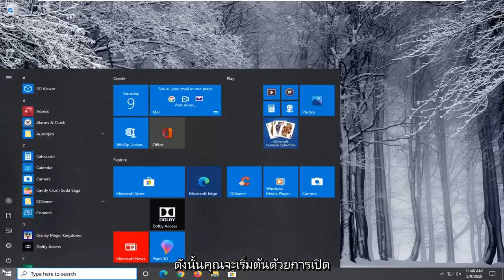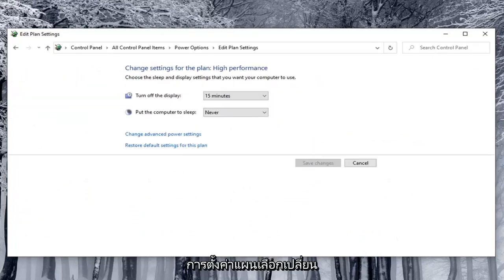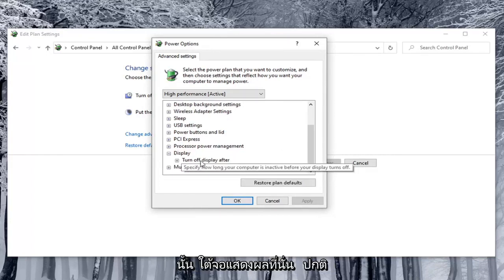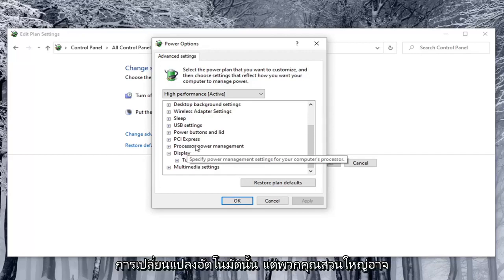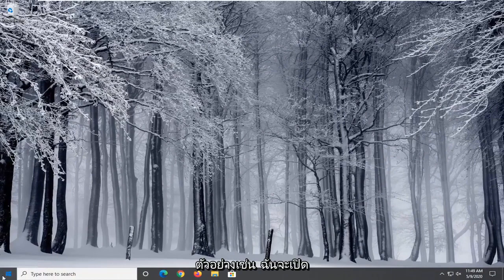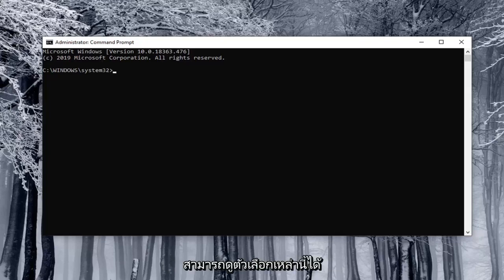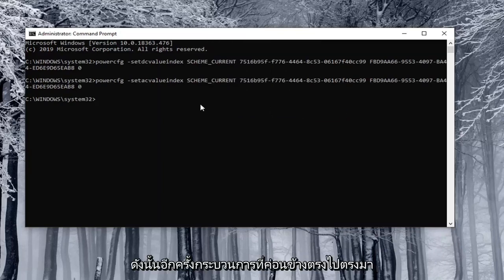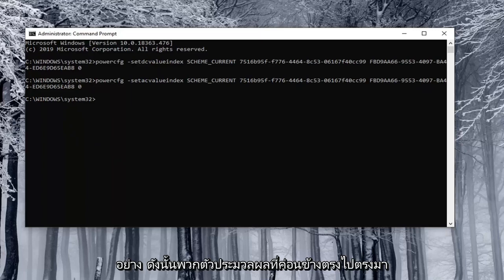วิธีปิดความสว่างอัตโนมัติใน Windows 10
วิธีปิดความสว่างอัตโนมัติ Windows 10 และ Windows 11 [บทช่วยสอน]

Command Prompt Commands (ใช้สองคำสั่งขึ้นอยู่กับสิ่งที่คุณพยายามจะทำ):

เปิดใช้งาน - ใช้แบตเตอรี่

เปิดใช้งาน - เสียบปลั๊ก

ปิดการใช้งาน - เปิดแบตเตอรี่

ปิดการใช้งาน - เสียบปลั๊ก

คุณอาจต้องเปลี่ยนความสว่างของหน้าจอเป็นประจำ เมื่อข้างนอกสว่าง คุณต้องการเปิดขึ้นเพื่อให้มองเห็นได้ เมื่อคุณอยู่ในห้องมืด คุณจะต้องทำให้ห้องมืดลงเพื่อไม่ให้ทำร้ายดวงตาของคุณ การลดความสว่างของหน้าจอยังช่วยประหยัดพลังงานและเพิ่มอายุการใช้งานแบตเตอรี่ของแล็ปท็อปอีกด้วย

จอแสดงผล (โดยเฉพาะบนแล็ปท็อปและแท็บเล็ต) อาจใช้เซ็นเซอร์วัดแสงโดยรอบเพื่อตรวจจับระดับแสงโดยรอบ

คุณสมบัติปรับความสว่างใน Windows จะตรวจสอบเซ็นเซอร์วัดแสงโดยรอบเพื่อตรวจจับการเปลี่ยนแปลงของแสงโดยรอบและปรับความสว่างของจอแสดงผลโดยอัตโนมัติตามความจำเป็นเพื่อให้เข้ากับสภาพแสงโดยรอบ

แม้ว่าความสว่างที่ปรับได้จะมีประโยชน์ในการช่วยประหยัดอายุการใช้งานแบตเตอรี่ แต่บางครั้งอาจทำให้ระดับความสว่างของจอแสดงผลมืดเกินไป

บทช่วยสอนนี้จะแสดงวิธีต่างๆ ในการเปิดหรือปิดใช้งานความสว่างที่ปรับได้ใน Windows 10

นอกเหนือจากการเปลี่ยนความสว่างของหน้าจอด้วยตนเองแล้ว คุณยังสามารถให้ Windows เปลี่ยนค่าโดยอัตโนมัติได้หลายวิธี Windows สามารถเปลี่ยนแปลงได้ขึ้นอยู่กับว่าคุณเสียบปลั๊กอยู่หรือไม่ โดยพิจารณาจากพลังงานแบตเตอรี่ที่เหลืออยู่ หรือใช้เซ็นเซอร์วัดแสงโดยรอบที่ติดตั้งอยู่ในอุปกรณ์สมัยใหม่จำนวนมาก